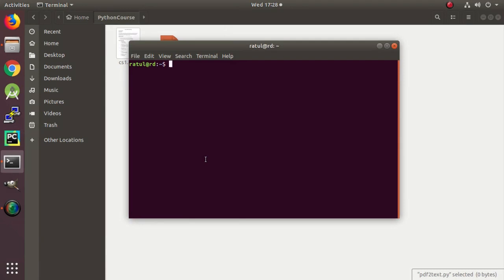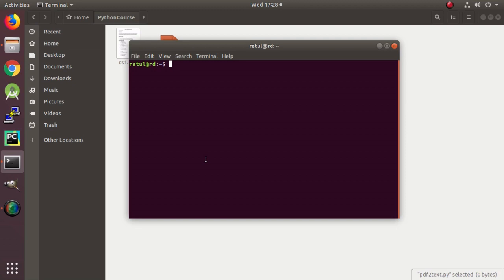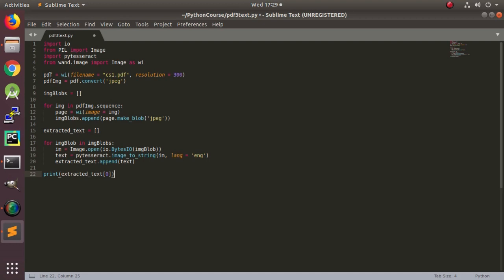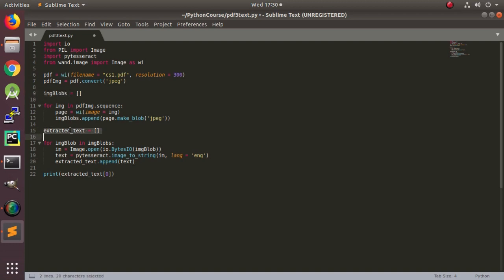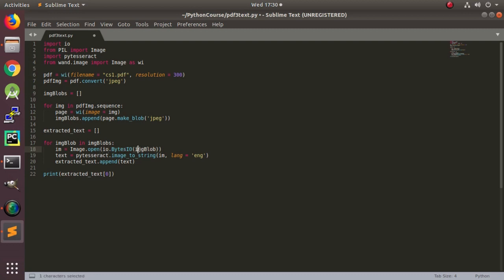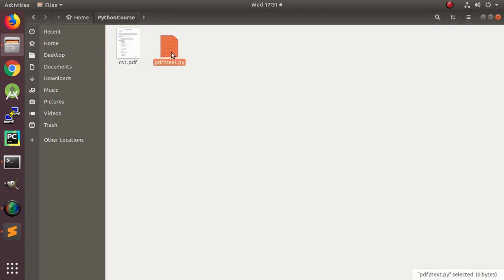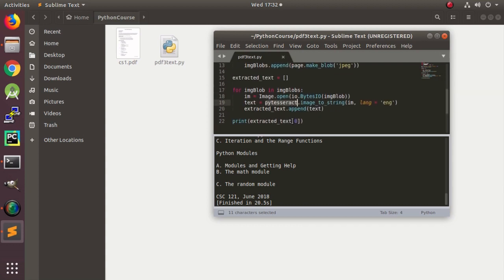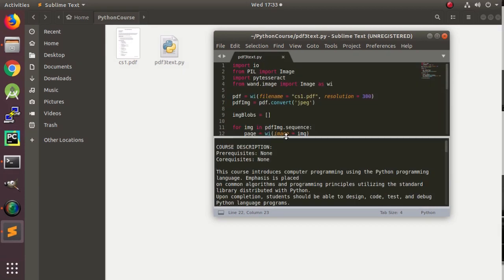How to extract text from PDFs in Python(Using wand, pillow and tesseract)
In this video, you will learn how to extract text from PDFs in Python using wand, pillow and tesseract. In this tutorial we learnt how to extract text from Images and in this tutorial we learnt how to convert pdf to images. We combine these two to extract text from PDFs.